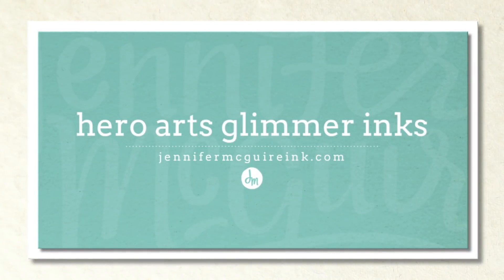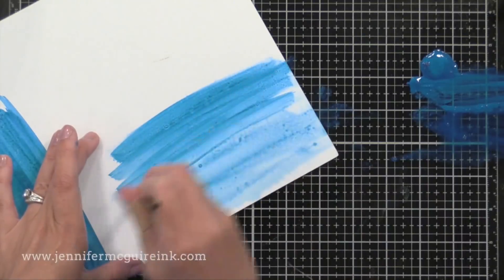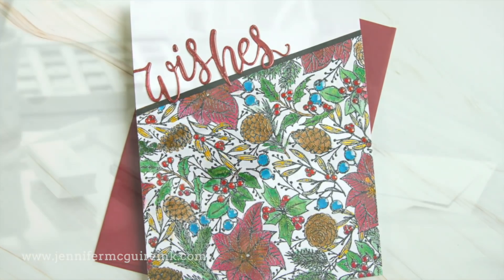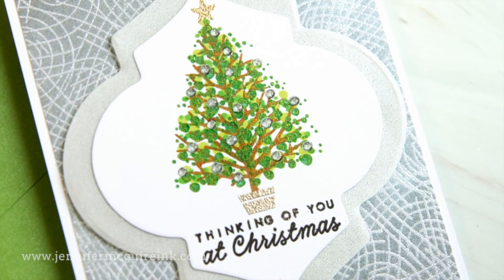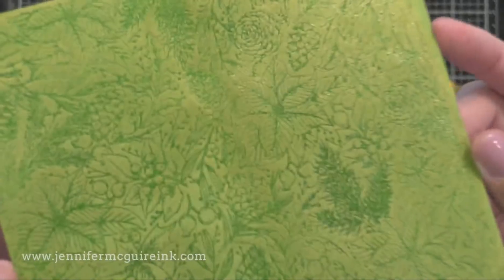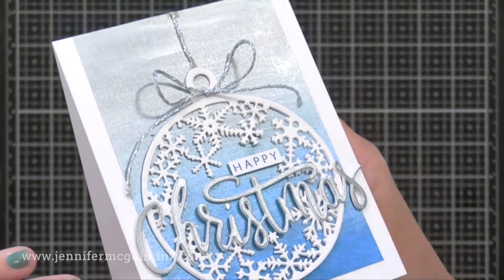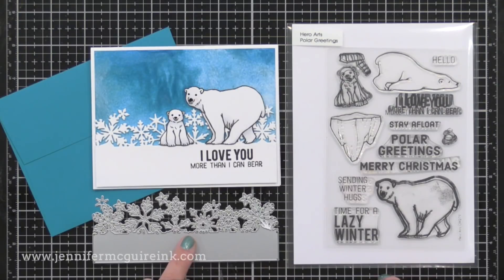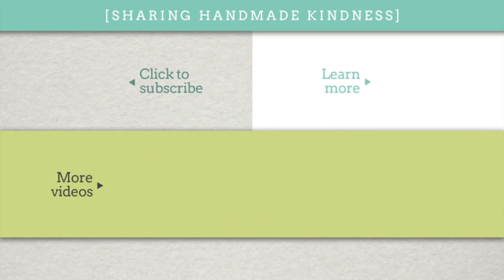Metallic Paint Techniques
Shows techniques for using metallic paints.

SUPPLIES

These are the main supplies used. Product disclosure below.

• ILNP Music Box Nail Polish

• Zoya Caresse Nail Polish

All products were personally purchased... except the products with asterisks or from Hero Arts which were received from the company with no expectation. (Head here for more details This video was NOT sponsored, requested, or paid and I did it only because I wanted to. The information provided in this video is based on my own personal experience. I am not an expert nor do I work for these companies. I just am sharing what *I* like.